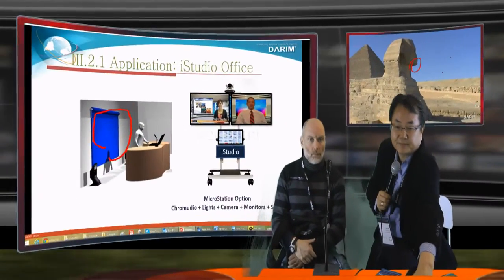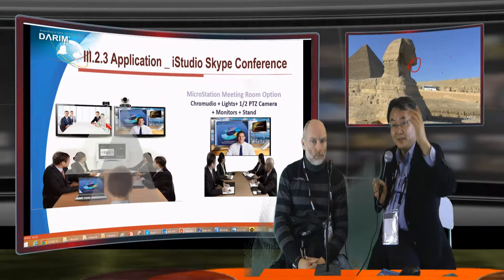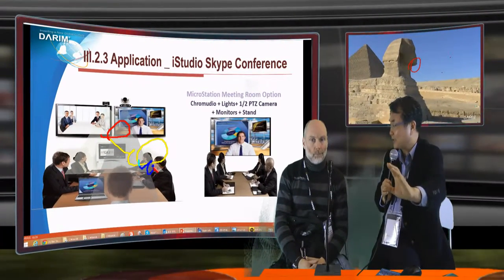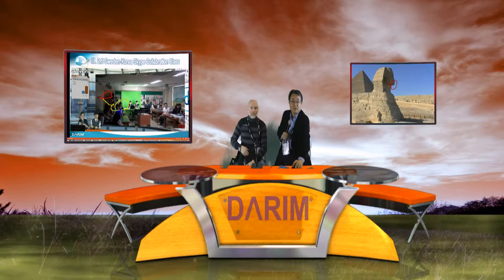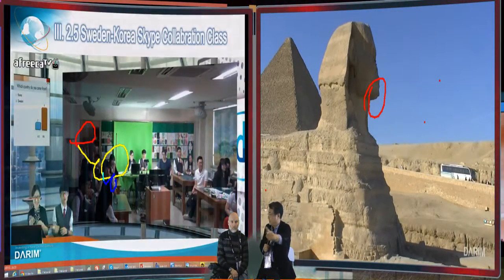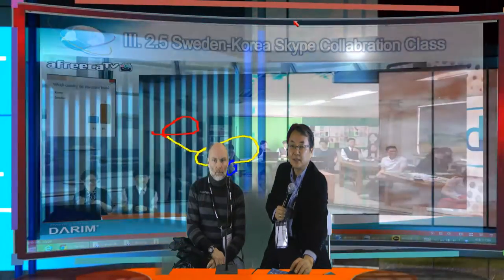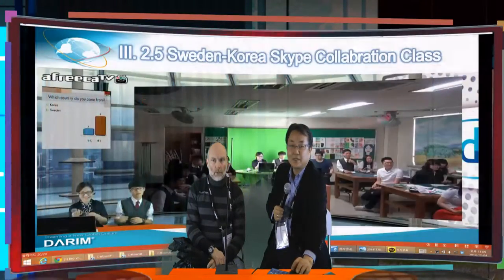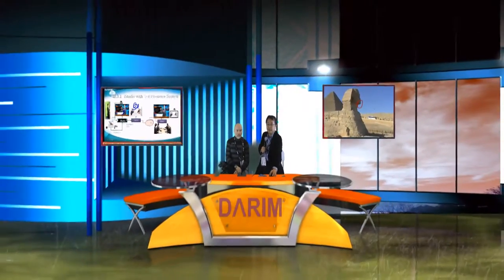OEB 2014 Distance Learning , iStudio Darim